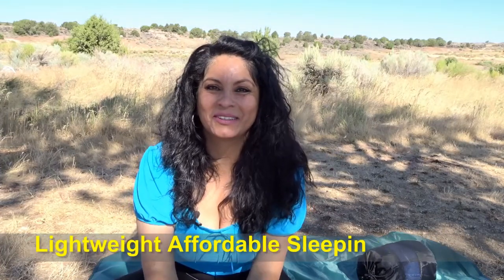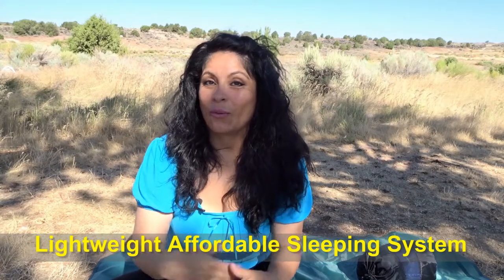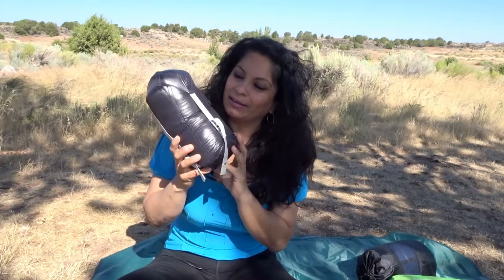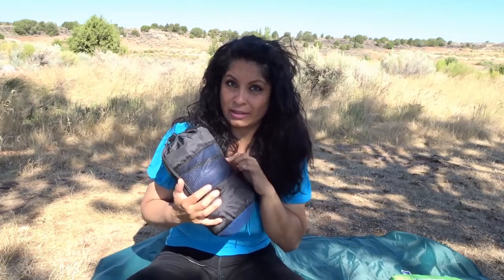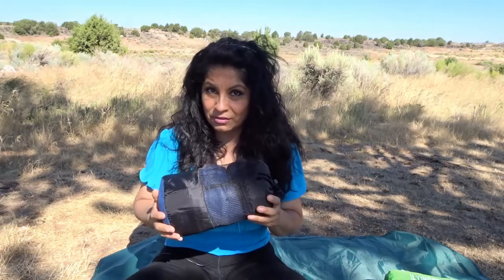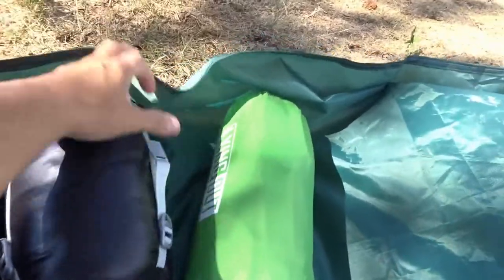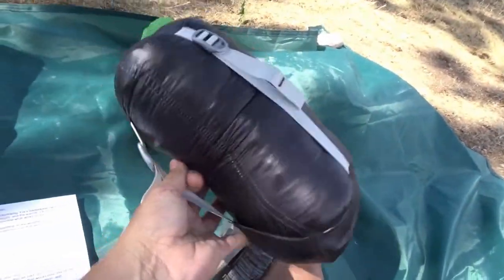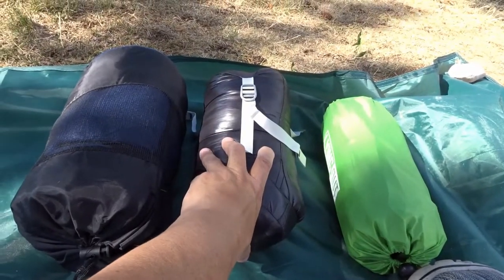BACKPACKING GEAR - My Lightweight Low-Cost Backpacking Sleeping System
In this video, I will show you how I got my lightweight sleeping system for backpacking. For a backpacker, two factors play into the leading decisions in what to buy for their sleeping system: the weight, and the warmth. Of course, as always I will show you what works for me, but the most critical factor is that you find what works for you.

The sleeping system which includes the sleeping bag, sleeping pad, and depending on the weather, a sleeping liner; is one of the three big systems (shelter, sleeping, and pack) that will make a difference on that weight you carry on your backpack.

The Sleeping Bag
I have tried many different types of sleeping bags, mainly synthetics, and I have also paid the price of my mistakes. I either bought a sleeping bag that was cheap but too light and make me almost freeze to death in one trip; or, I bought a warm sleeping bag but so heavy (nearly 4 lbs) that took almost half the space in my backpack. The problem with synthetic bags is their weight. So, I knew I had to get me a goose down (feathers) sleeping bag, and I finally did. It was tough to find one that had the lightest weight and the most affordable price. I did find one, which has a comfort temperature rating at 40F and the link is below:
AEGISMAX Outdoor Ultra-Light Goose Down Sleeping Bag - 18 oz

The Sleeping Pad
My first sleeping pad was also a disaster. I bought the cheapest one I could find, and it ended up deflating all night; so, I would wake up sleeping on the hard and cold ground and freezing. It was a thin air pad, and I regret buying it because my daughter also had the same issue. Again, I searched for a sleeping air pad that would keep me off the ground and warm, but also affordable. I found an excellent air pad that is lightweight, double insulation, and affordable that I have been using for a few times now.
LYING OUT Inflatable Ultralight Sleeping Pad - 20 oz

The Sleeping Liner
I know that many people do not use a sleeping liner, and depending on the weather, I leave it at home as well. However, I am a cold sleeper, and I know I can get cold even when other people are not, so, I bought me an affordable and lightweight micro-fleece sleeping liner. Micro-fleece is the lightest form of fleece but still very warm. A sleeping liner can add 10-15 degrees  to your sleeping system. Below is the link:
TEXPORT Ultra-Light Fleece Sleeping Liner - 18 oz

Calculating Temperature in High Elevation
The way I know if I will need to carry my liner with me is as follows. For every 1,000 feet of elevation increase, the temperature decreases 5 Farengheights. So where I live the elevation is 5,800 feet and if I go to the mountains where the altitude is 9,500 feet, then I know the temperature will be between 20-25 degrees lower. In conclusion, if where I live, the low temperature at night is 65 Farenheights, then I know in the mountain will be between 40-45 Farenheights.

With my new sleeping system, I was able to reduce the weight from 6 lbs and 14 oz to 3 pounds and 8 oz. This total is if I bring my micro-fleece liner which will allow me to sleep in freezing temperatures. If I do not carry the liner, then the total weight is only 2 lbs and 6 oz.

This total weight was the lightest weight I have been able to get and of course If I find something else better and still affordable, I'll make sure to let you know.

In the meantime, I wish you happy trails and stay warm!